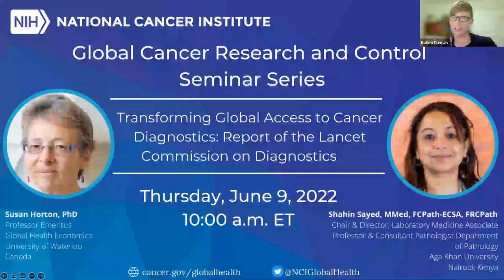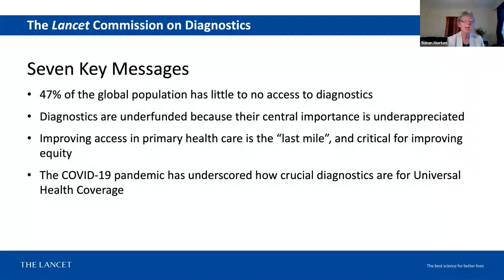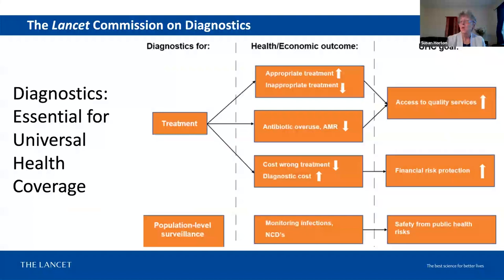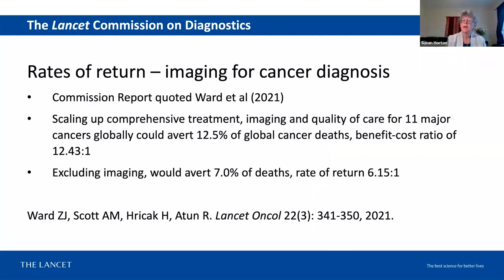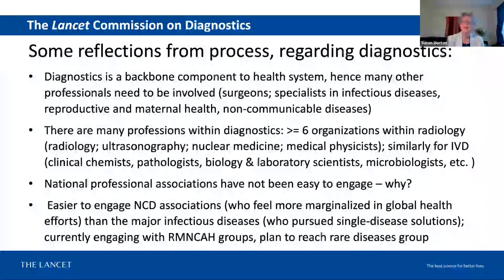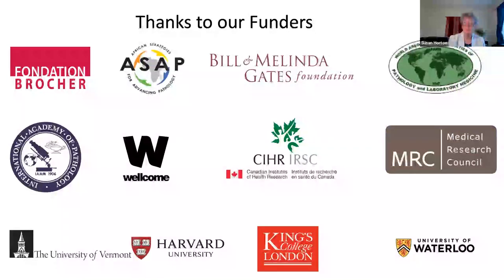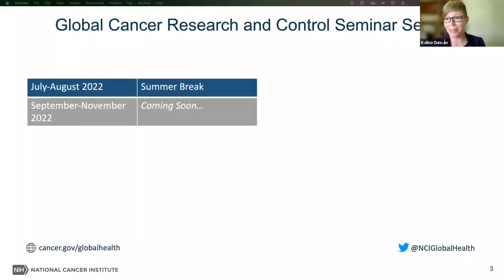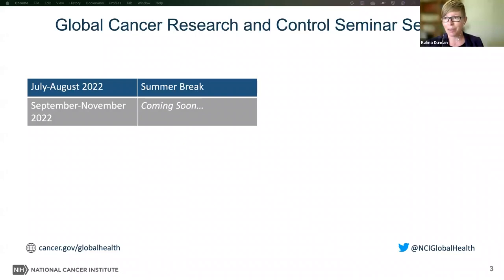Transforming Global Access to Cancer Diagnostics: Report of the Lancet Commission on Diagnostics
Susan Horton, Ph.D. is a Fellow of the Canadian Academy of Health Sciences and a Fellow of the Royal Society of Canada. She has held faculty appointments at the University of Toronto, Wilfrid Laurier University, and the University of Waterloo in the area of global health economics. Her earlier work on the economics of nutrition is well known, and currently, she is focusing on non-communicable diseases in low- and middle-income countries, particularly on cancer and diagnostics. She is co-Deputy Chair of the Lancet Commission on Diagnostics, which was published in October 2021. Her work on cancer includes several articles on the cost-effectiveness of childhood cancer treatment in various low- and middle-income countries, co-editing the volume on cancer in the Disease Control Priorities series, and a recent paper on the cost-effectiveness of multi-cancer early detection published in Cancer Volume 128 Supplement, 2022. Dr. Horton has worked in more than twenty low- and middle-income countries including Kenya, Tanzania, and Ghana, and consulted for over a dozen UN organizations, international development banks, and international research organizations. According to Google Scholar, there have been more than 20,000 citations of her work to date. Shahin Sayed, MMed, FCPath-ECSA, FRCPath, is an Associate Professor & Consultant in anatomical pathology and cytology, in the Department of Pathology, Medical College, and the current Chair and Laboratory Director of Pathology at the Aga Khan University in Nairobi, Kenya. Dr. Sayed graduated from the University of Nairobi with a Bachelor of Medicine and Surgery degree. She holds a Master of Medicine in general pathology from the University of Nairobi where she was awarded the best student in pathology prize. She is a Fellow of the Royal College of Pathologists, United Kingdom, and a Fellow of the College of Pathologists of East Central and Southern Africa. Dr. Sayed is also the Secretary-General of the College of Pathologists of East Central and Southern Africa, Chair of the Academic Committee of the Senate - East Central and Southern African (ECSA) College of Health Sciences, Chair of the Board of Directors of African Strategies for Advancing Pathology (ASAP), and co-chair of the Technical Working Group (TWG) on Diagnostics for the Cancer Control Programme – Ministry of Health, Kenya (MoH). She serves as a steering committee member and Commissioner for the Lancet Commission on Diagnostics and a member of the Lancet Oncology Commission for Sub-Saharan Africa. She has also been a recent member of the WHO-SAGE IVD Committee (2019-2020). Dr. Sayed is a member of the United States and Canadian Academy of Pathology (USCAP) and the American Society of Clinical Oncology (ASCO). Dr. Sayed is in charge of the breast service at AKUHN. Her research interest spans onco-pathology with a special focus in breast cancer and solid haematolymphoid malignancies. She has recently been appointed as a standing member of the WHO Classification of Tumours Editorial Board. She has several grants and peer-reviewed publications in her area of research interest. She has also led research initiatives and interventions that have developed a sustainable model of community-based engagement to improve breast cancer screening and diagnosis.